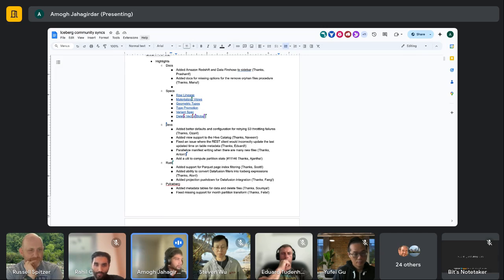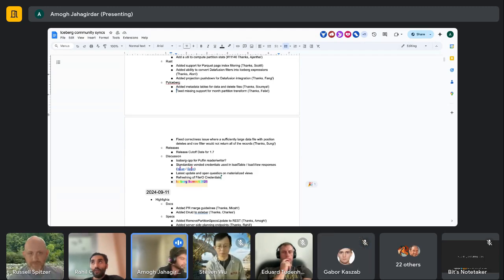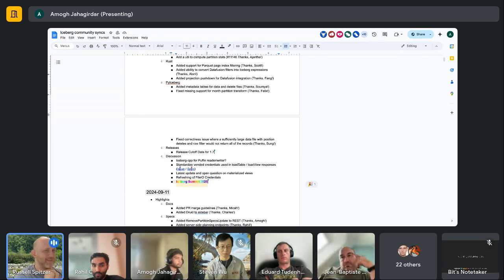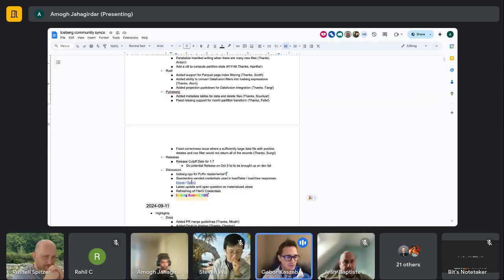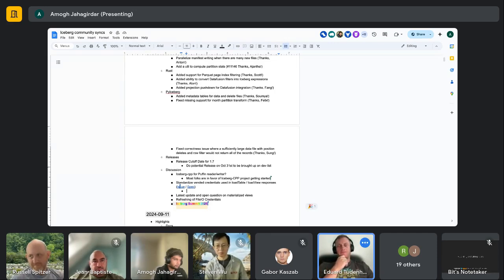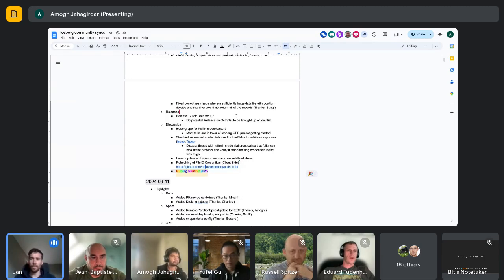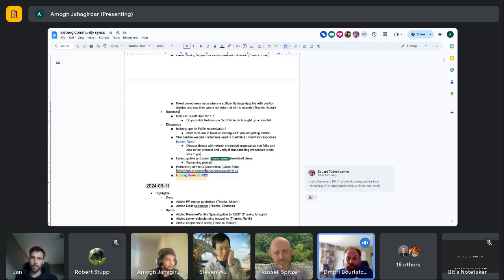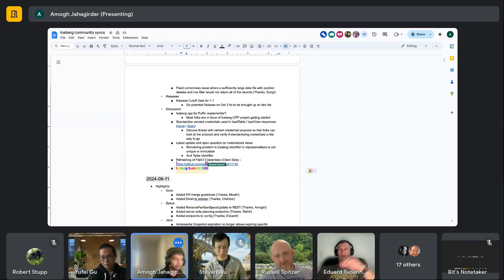Iceberg Community Sync - Oct 2 2024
* Highlights
  * Docs
    * Added Amazon Redshift and Data Firehose to sidebar (Thanks, Prashant!)
    * Added docs for missing options for the remove orphan files procedure (Thanks, Manu!)
  * Specs
  * Java
    * Added better defaults and configuration for retrying S3 throttling failures (Thanks, Ozan!)
    * Added view support to the Hive Catalog (Thanks, Naveen!)
    * Fixed an issue where the REST client would incorrectly update the last updated time on table metadata (Thanks, Eduard!)
    * Parallelize manifest writing when there are many new files (Thanks, Anton!)
    * Add a util to compute partition stats (#11146 Thanks, Ajantha!)
  * Rust
    * Added support for Parquet page index filtering (Thanks, Scott!)
    * Added ability to convert Datafusion filters into Iceberg expressions (Thanks, Alon!)
    * Added projection pushdown for Datafusion integration (Thanks, Fang!)
  * PyIceberg
    * Added metadata tables for data and delete files (Thanks, Soumya!)
    * Fixed missing support for month partition transform (Thanks, Felix!)
    * Fixed correctness issue where a sufficiently large data file with position deletes and row filter would not return all of the records (Thanks, Sung!)
  * Releases
    * Release Cutoff Date for 1.7
      * Do potential Release on Oct 31st to be brought up on dev list
  * Discussion
    * Iceberg-cpp for Puffin reader/writer?
      * Most folks are in favor of Iceberg-CPP project getting started
      * Discuss thread with refresh credential proposal so that folks can look at the protocol and verify if standardizing credentials is the way to go
    * Latest update and open question on materialized views
      * Remaining problem is Catalog Identifier in representations is not unique or immutable
      * And Table Identifier

Iceberg Summit 2025

## Key Takeaways

6:29 Iceberg 1.7 release targeted for end of October, with branch cut in mid-October
20:50 New C++ library for Puffin reader/writer approved, to be created as separate project
22:00 Ongoing discussions on standardizing credentials in REST API responses
30:30 Materialized views spec facing challenges with catalog naming inconsistencies
42:51 Iceberg Summit 2025 planning underway, community input requested

## Topics

### Recent Contributions and Updates

1:00 AWS S3 SDK improvements for throttling and retries
1:37 View support added to Hive catalog
2:06 REST client fix for incorrect last updated time
2:19 Parallelized manifest writing for improved performance
3:11 Utility added for computing partition stats
4:02 Rust: Age index filtering support for Parquet, DataFusion integration progress
5:00 Python: Metadata tables for data/delete files, month partition transform support

0:00 Meeting with recording starting a bit late

### 1.7 Release Planning

6:29 Target release date set for October 31st, 2023
7:20 Branch cut planned for mid-October
7:39 Some V3 spec features may be included (e.g. default values, type promotion)
9:02 Connect licensing PR expected to be included
15:47 Community members encouraged to review 1.7 milestone and add PRs

### C++ Puffin Reader/Writer

17:22 Proposal to create new Iceberg C++ library approved
16:49 Initially focused on Puffin implementation for Impala
17:22 Follows existing pattern of language-specific libraries
17:36 Community can propose additional functionality in the future

### Standardizing Credentials in REST API

22:00 Ongoing discussion about structure of credentials in API responses
23:00 Proposal to have well-defined credential structure for easier reasoning
24:27 Concerns raised about potential future changes to credential fields
24:41 Agreement to review refresh endpoint proposal before finalizing decision

### Materialized Views Specification

30:30 Challenges with catalog naming inconsistencies across query engines
34:49 Proposal to use UUIDs for table identification in metadata. How to map UUIDs back to catalog-specific identifiers. Consider SQL parsing as fallback solution to avoid immediate spec changes

### File

39:13 Use File IO or table operations mechanism to refresh expired credentials in File IO instances
40:00 Proposal for new File IO API to allow credential refreshing without rebuilding object

42:51 Planning underway for Iceberg Summit 2025